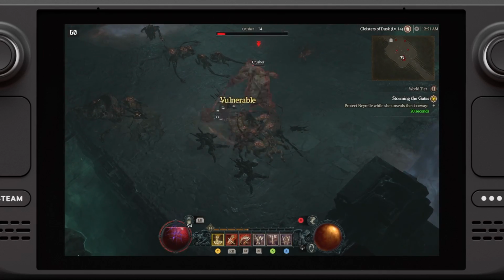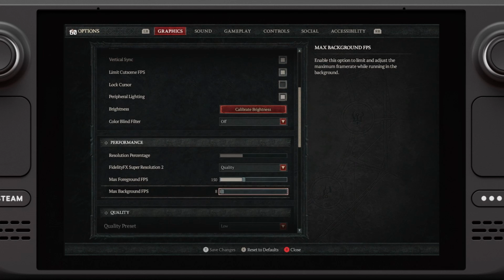Playing Diablo 4 on the Steam Deck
On this video, we are testing how Diablo 4 plays on the Steam Deck.  The verdict, it actually plays very well and is super fun to play on the Steam Deck.

00:00 Title screen.
00:27 Start of Gameplay, fighting specters.
01:27 Cutscene, something is wrong with this mass.
02:01 End of my commentary.
02:27 Start of gameplay, Fighting in the snow.
03:29 Cutscene, Lorath leaving to find the pale man.
04:33 Start of gameplay, good old dungeon fighting.

Note that we captured the video using an elgato HD60X external capture card which would upscale the 1280X800 native Steam Deck video to 1080p.  This upscaling also created some black bars on the sides to keep the correct aspect ratio of the video. Additionally, any choppiness on the video where you do not see a slowdown on the FPS, was most likely caused by the video capture card and not the gameplay itself.  The Steam Deck was docked on a JSAUX dock during this capture, but we still used the Steam Deck controls to play the game.